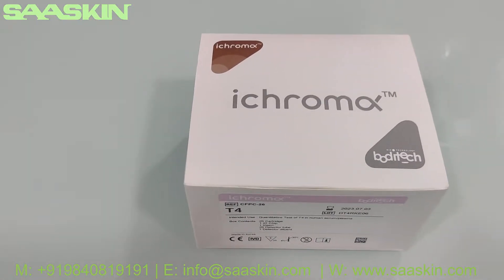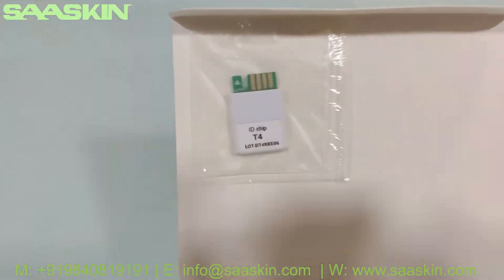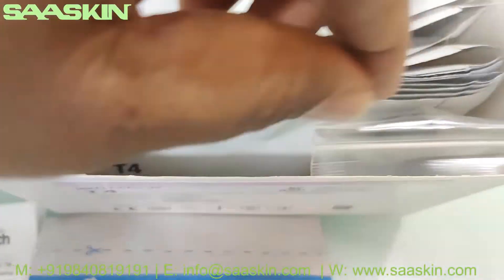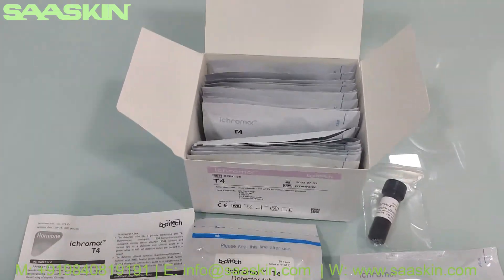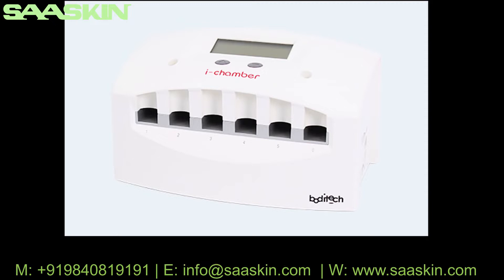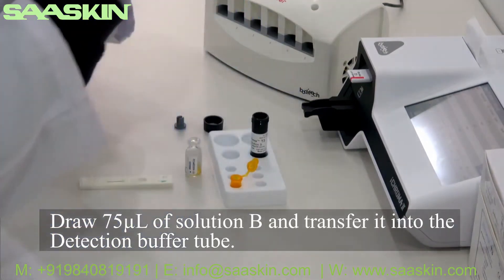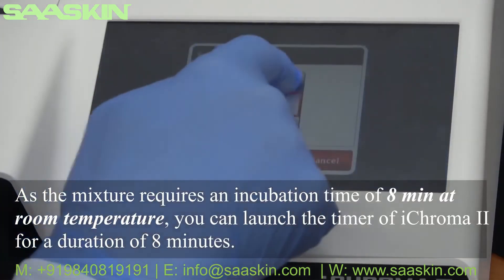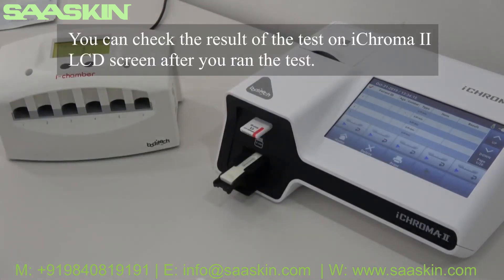ichroma™ T4 Test Kit | UNBOXING | Thyroxine (T4)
ichroma™ T4 Test is used for assessing to diagnosis & to monitor thyroid diseases(T4). Thyroxine (T4) is a type of thyroid hormone. An abnormal amount of T4 may indicate thyroid disease. The T4 test measures total T4, including T4 bonded to protein and free T4. A T4 test will help determine what type of problem is affecting the thyroid. t helps to diagnose thyroid dysfunction and receive appropriate treatment by quickly and accurately quantifying T4 in blood in small & medium hospitals and helps to confirm the treatment effect through periodic measurement along with other thyroid markers (T3, TSH).